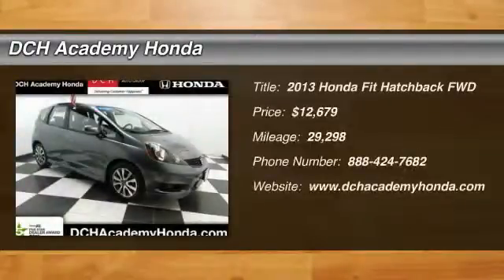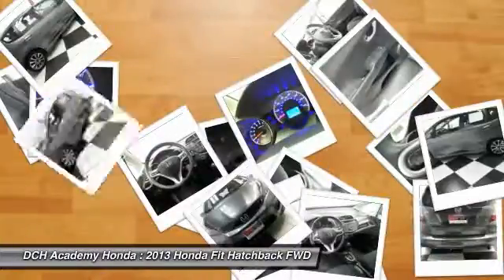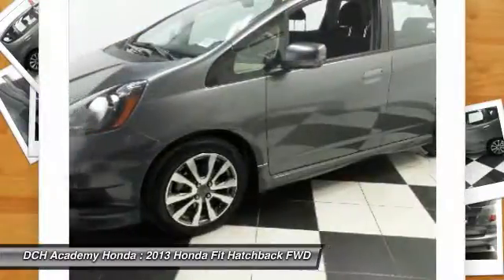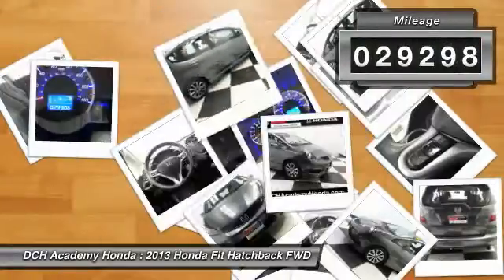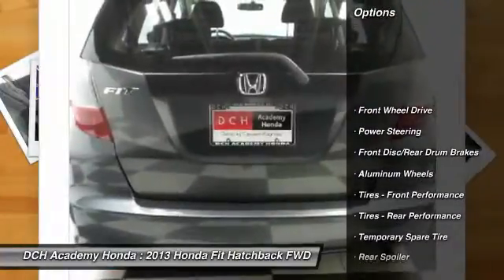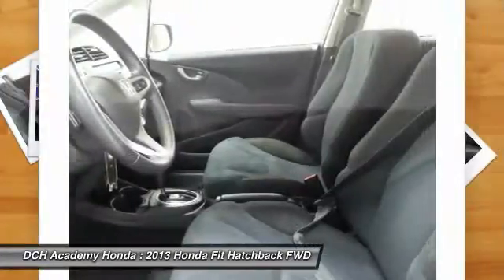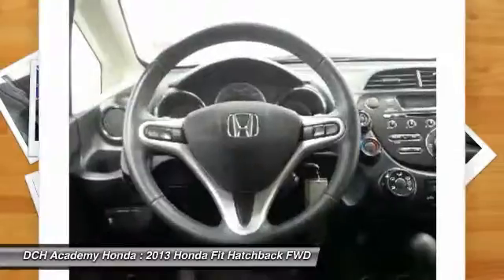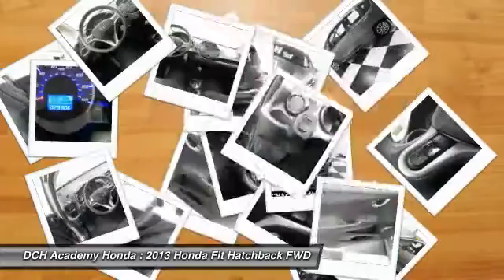2013 Honda Fit AHP6886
2013 HONDA FIT Old Bridge, NJ
Stock# AHP6886

* * * * * OEM CERTIFIED * * * * * VALUE PRICED,ONE OWNER, CERTIFIED WARRANTY, MP3 Player, NO ACCIDENTS on CARFAX, 8 SERVICE RECORDS FOUND ON CARFAX, KEYLESS ENTRY, 33 MPG Highway, ALLOY WHEELS!. BAD CREDIT, NO CREDIT, NO PROBLEM. CARFAX REPORT SHOWS 1 OWNERS and 8 SERVICE RECORDS. Thanks to an extensive used-car warranty, every Honda Certified Pre-Owned Vehicle comes with peace of mind. It covers major engine and transmission components, except for standard maintenance items, body glass and interior. Honda will repair or replace any covered part that is defective in material or workmanship under normal use. The Honda Certified Pre-Owned Vehicle Limited Warranty extends the powertrain coverage to 7 years*/100,000 total odometer miles (whichever occurs first). *See dealer for details. DCH Academy Honda proudly services the central New Jersey area, we can handle all of your Used Car needs.